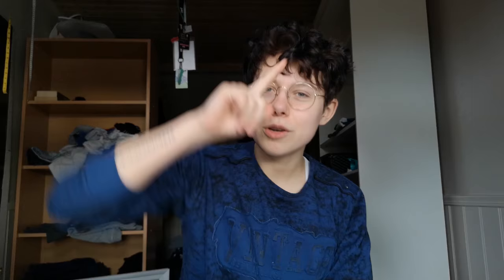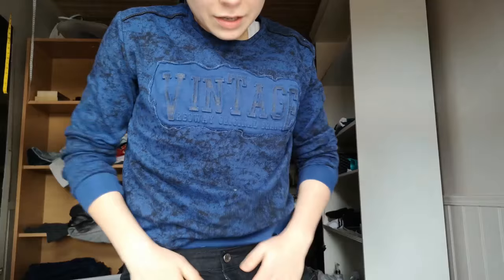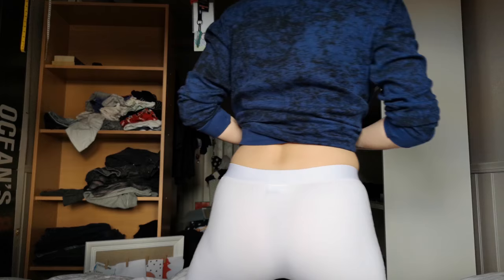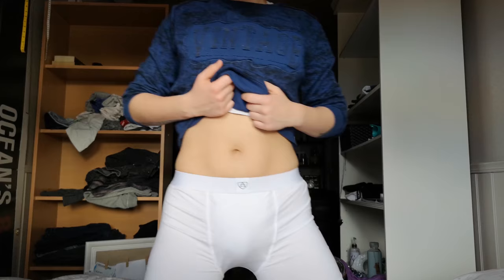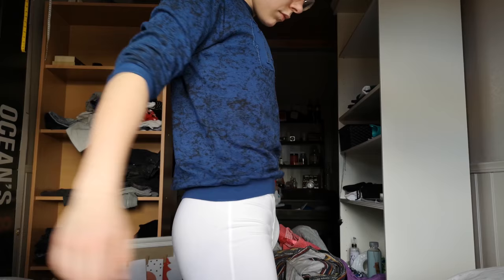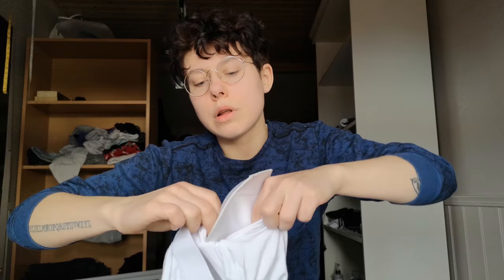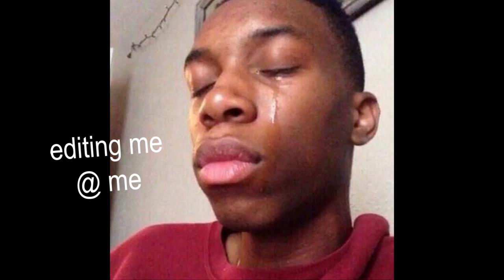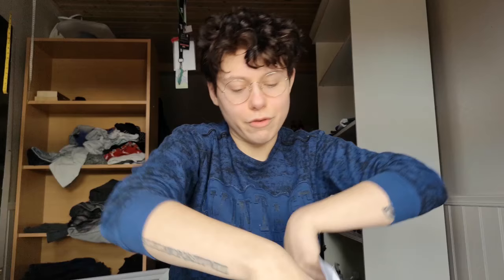Paxsies Review - Packing Boxers for FTM Trans Guys and Transmasculine Enbies